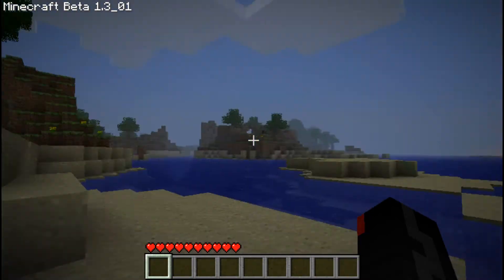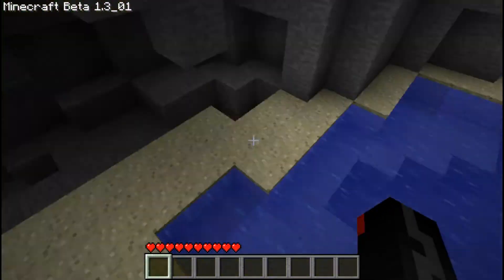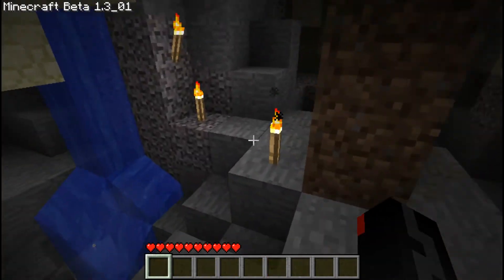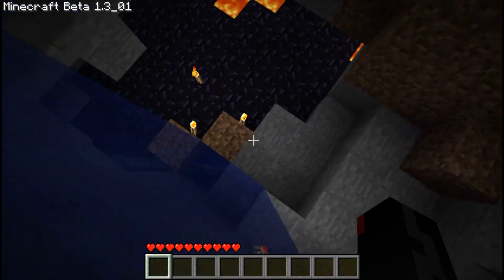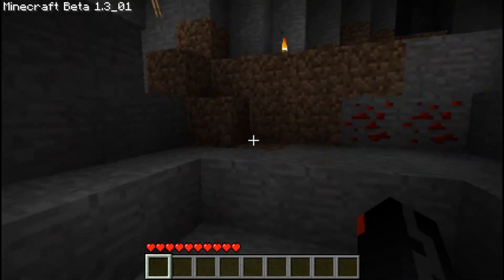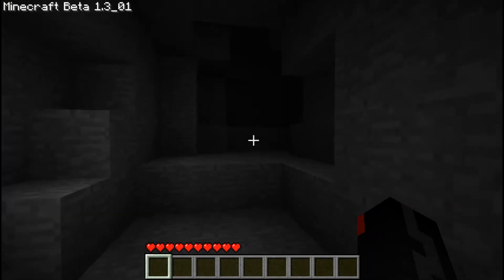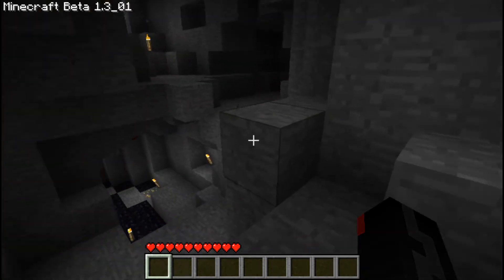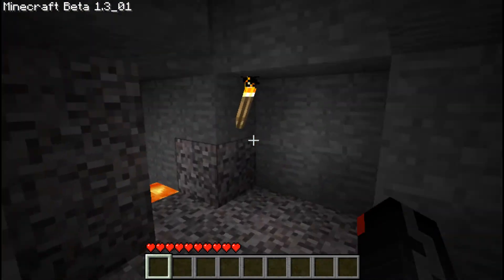"colabminecraftoffice" Seed 2 For Minecraft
Just another seed, quick video bout mine craft, hope you guys like it.

"colabminecraft" all one word. all lower case.